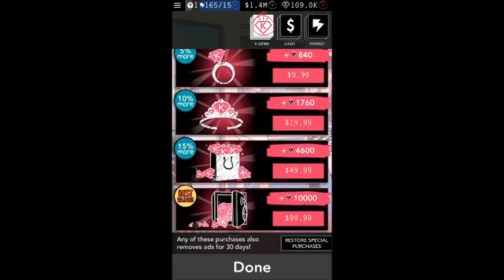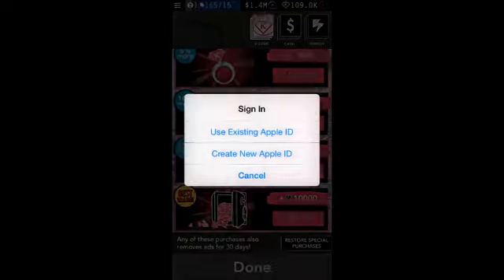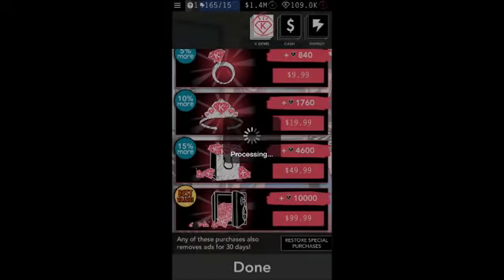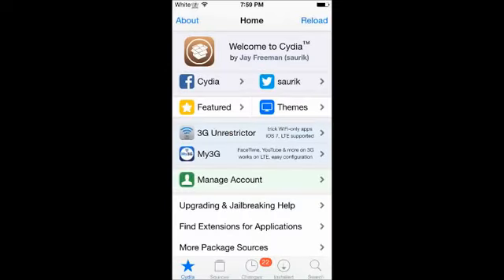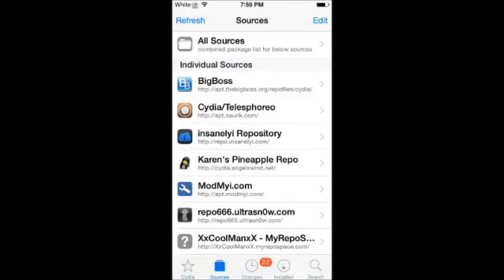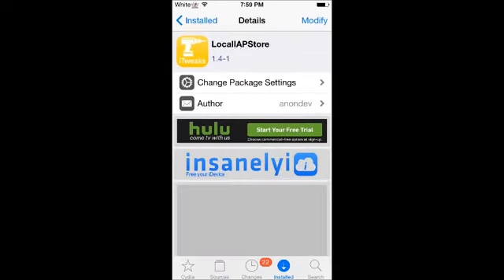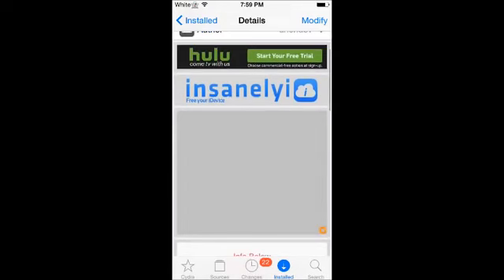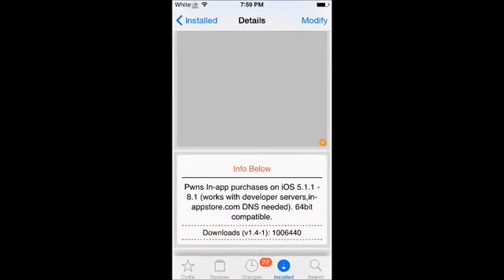Kendall and Kylie Hack - Cheat iOS New 2016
Gameplay & Tutorial on the new cheat for Kendall and Kylie on iOS for iPhone, iPod Touch & iPad. Android soon! This hack gives you:
- Unlimited K-Gems
- Unlimited Cash
- Infinite Energy
Basically unlocks everything. This works on the latest version. You must be jailbroken with Cydia to install LocaliAPStore from repo.insanelyi

More on & free jenner kim kardashian app game computer laptop facebook google play download install glitch trick secret easter egg mod best top max rank level score combo online multiplayer google play store followers & more soon.